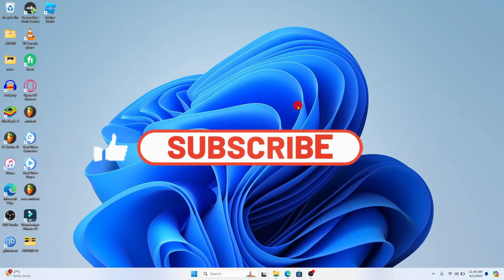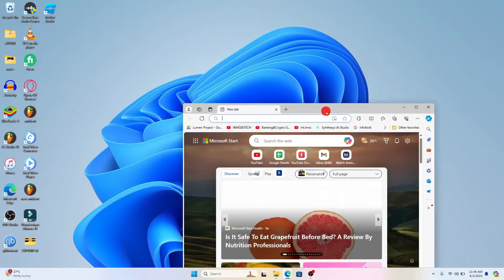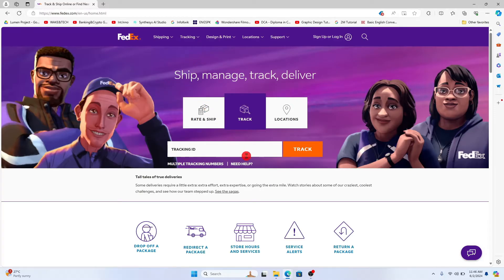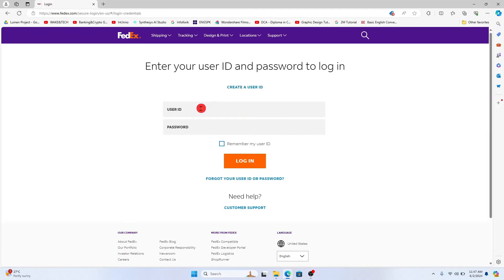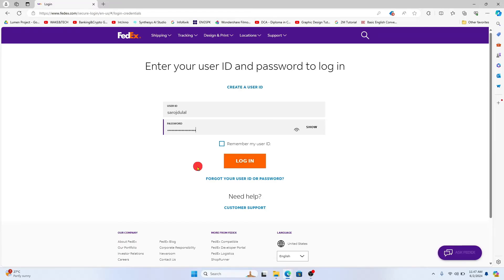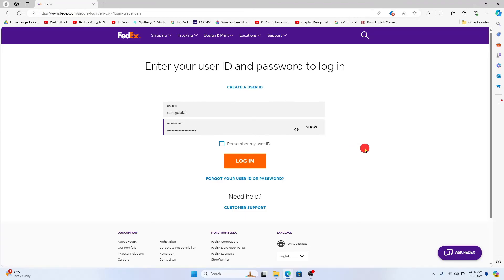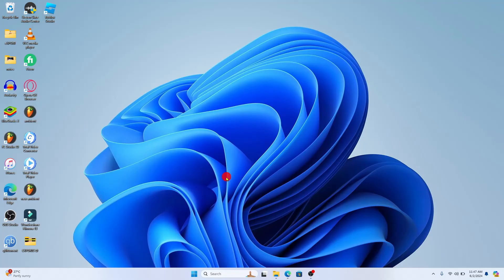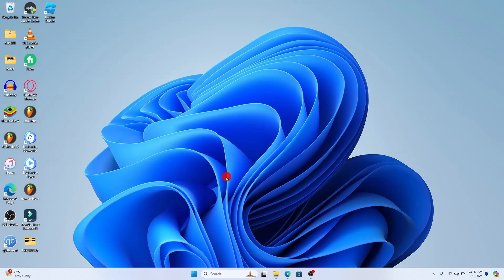Sign in Fedex Admin Account: How to Login to Fedex Admin Account? 2024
Gain swift access to your FedEx Admin account with our step-by-step login tutorial. Whether you're overseeing shipping operations or managing administrative tasks, logging in to your FedEx Admin account is essential for streamlined management and access to advanced shipping tools.